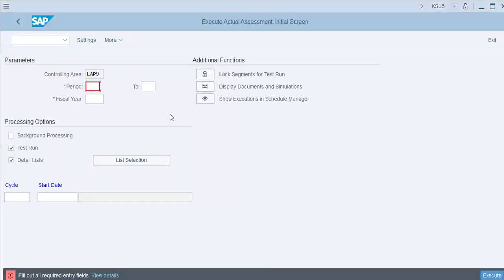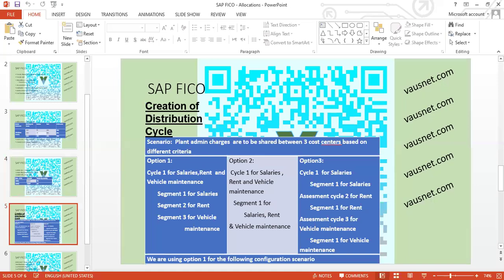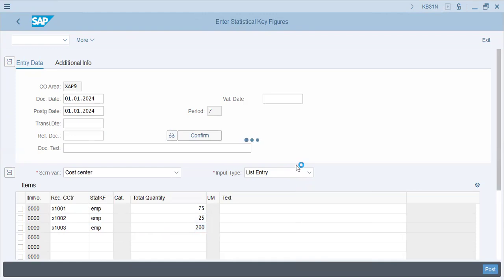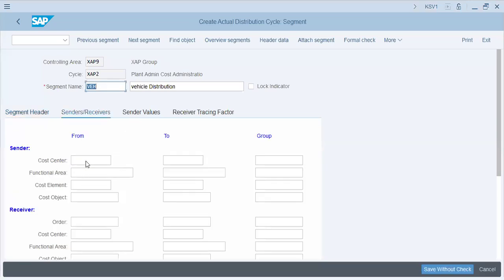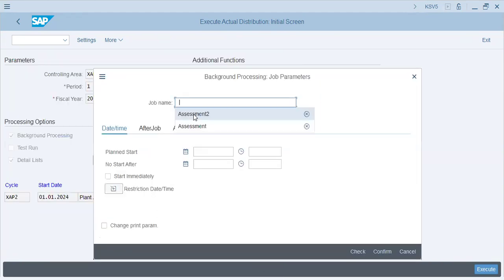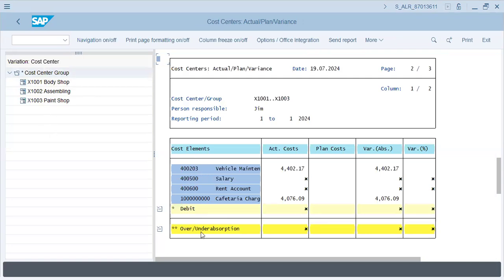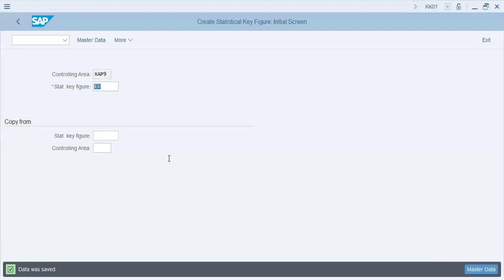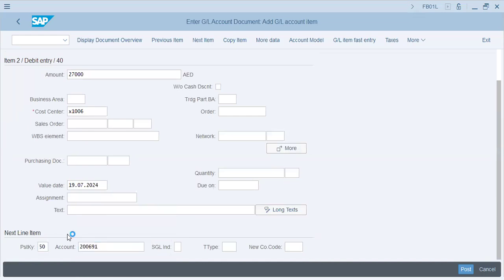Mastering SAP CO Configuration of SKF, Distribution & Assessment Cycles, Cost Center Reports with VA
Unlock the full potential of SAP Controlling (CO) with our comprehensive tutorial on configuring Statistical Key Figures (SKF), Distribution & Assessment Cycles, and executing these cycles with cost centers as receivers. Presented by VAUSNET, a leading company specializing in ERP, digital marketing, SMM, Digital Sales, web apps, and Python solutions. Learn how to generate detailed cost center reports per cost element and optimize your financial processes. This tutorial is perfect for SAP consultants, end-users, and anyone looking to enhance their SAP CO expertise.